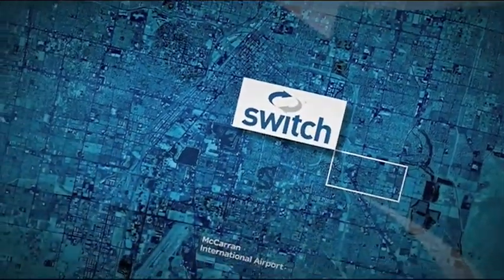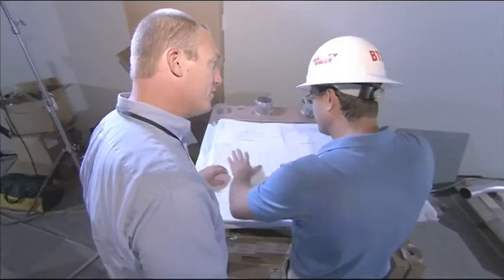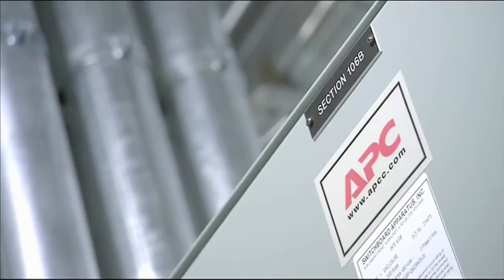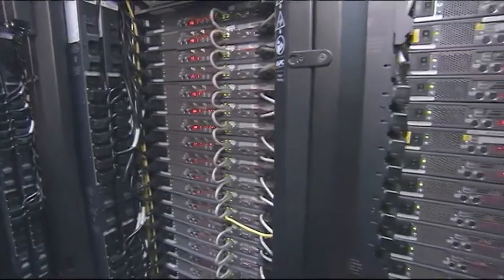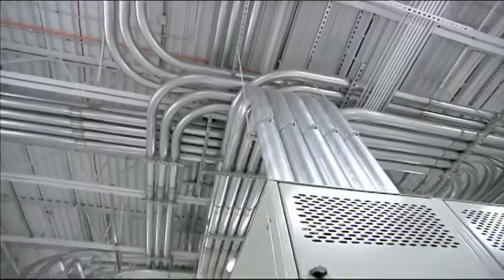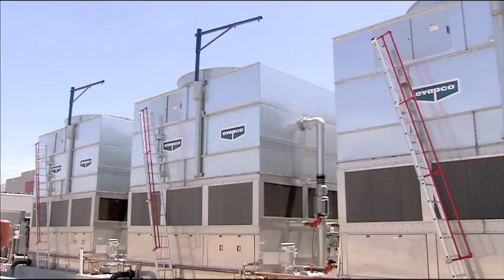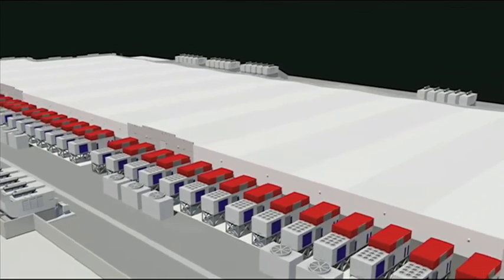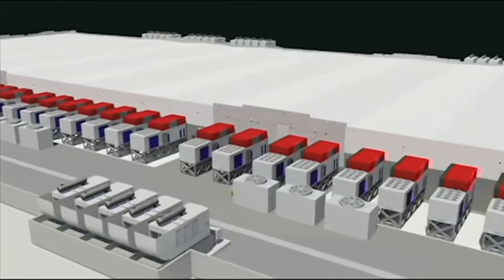Switch Communications: Building the Data Center of the Future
Are you wondering what the data center of the future will look like? Switch Communications already knows. Switch is breaking new ground with a 407,000 square foot co-location facility designed to handle super-high densities of up to 1,500 watts per square foot. And they're relying on Schneider Electric's broad portfolio of products to make it possible - from APC's Symmetra Megawatt UPS and Square D's switch gear to our building management system and Pelco's security cameras.